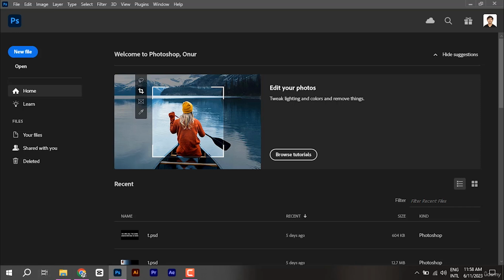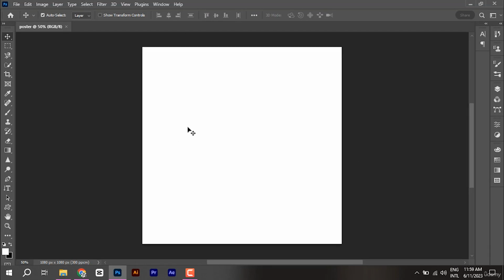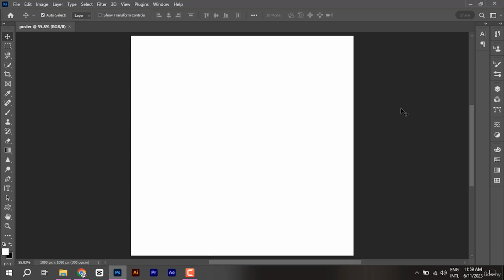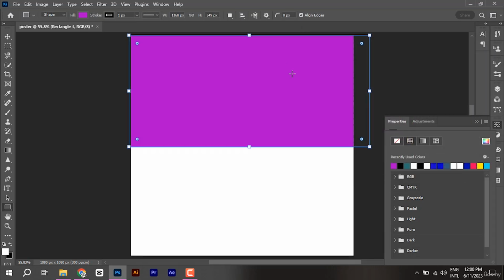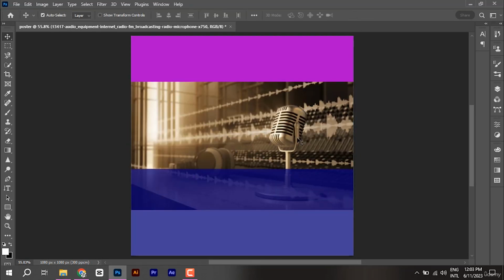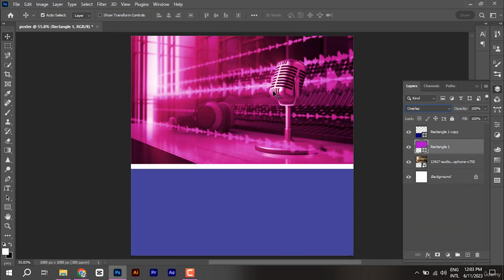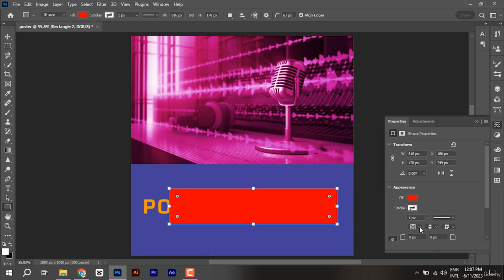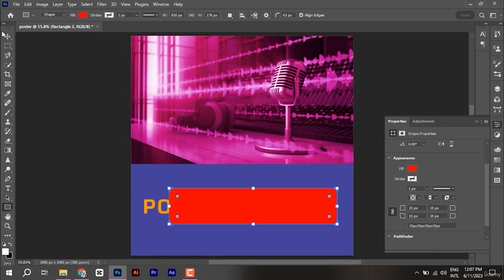15 Poster design